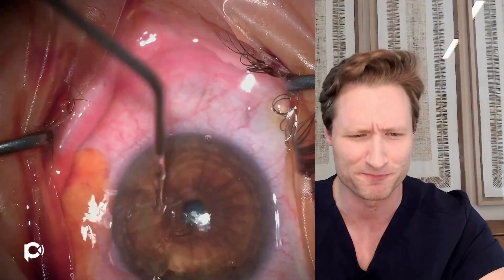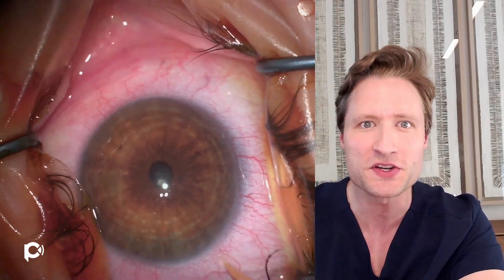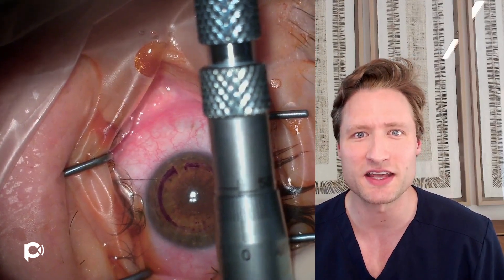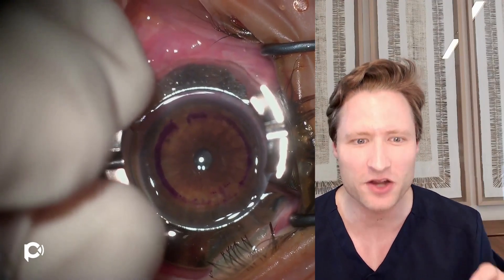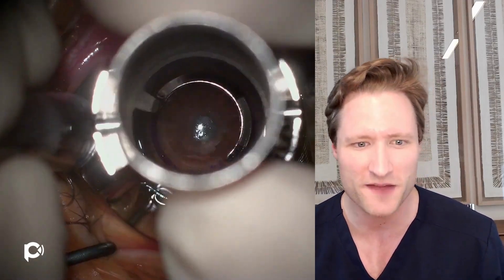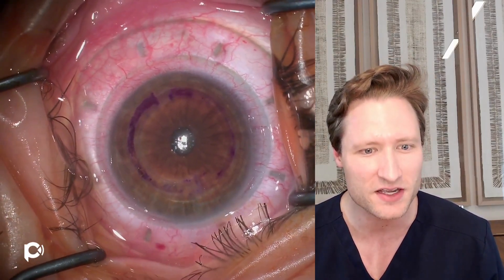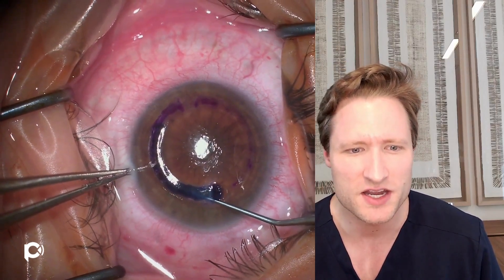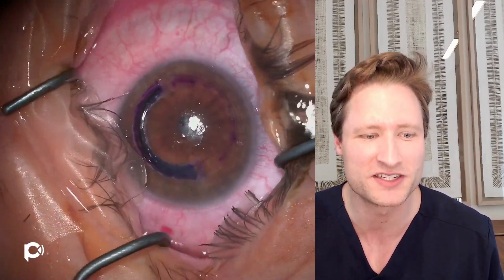Manual CAIRS Implantation Using Stained and Dehydrated Segments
CAIRS is a new surgical technique for reshaping corneas with keratoconus, post-lasik ectasia, PMD, or other forms of ectasia.  The operation is safe, simple, and can be done in the office via a manual technique, without the need for a femtosecond laser.

CAIRS are similar to INTACS, except that the implanted segments are made from human collagen, rather than acrylic. By using collagen, much more of the patient’s corneal warpage may be safely corrected, leading to potentially greater improvements in vision after surgery – usually 3-4 lines, or more. Some, but not all, insurance plans cover the cost of CAIRS implantation.